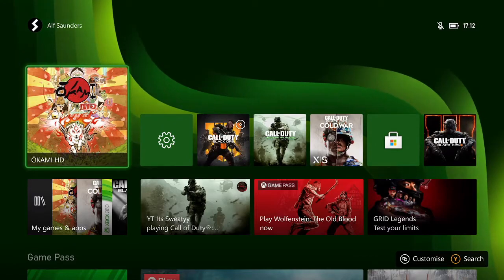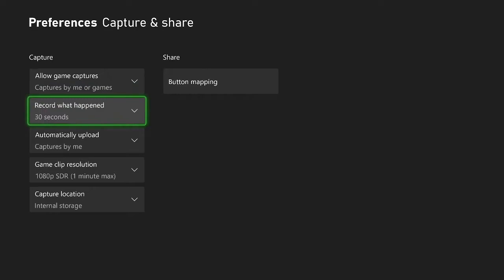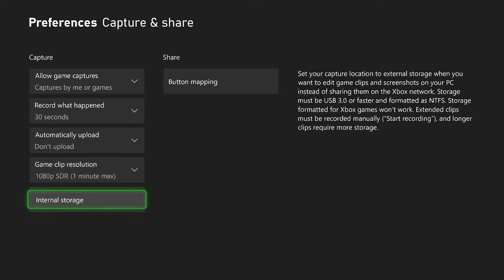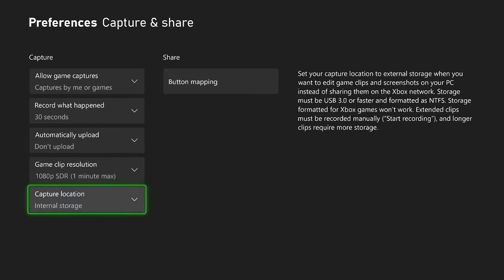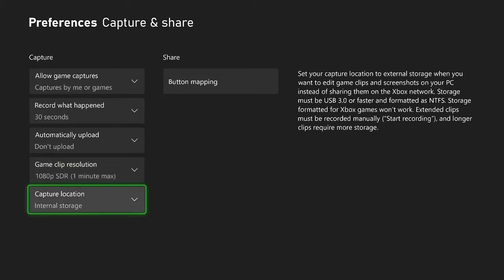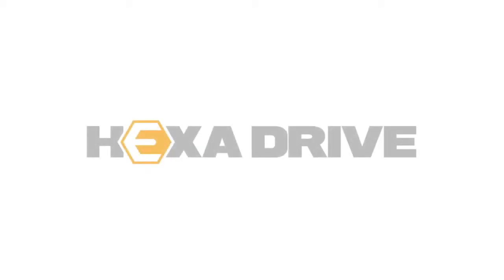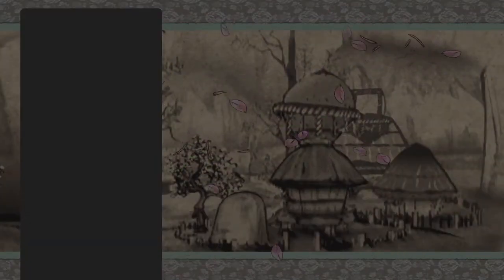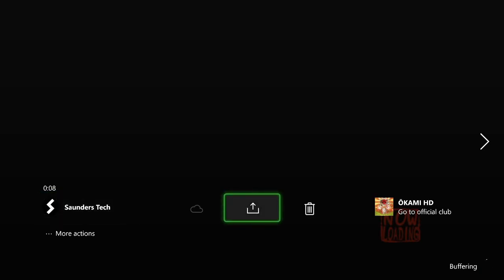How To Record The Screen on the Xbox Series S & extend MAX recording length | Full Tutorial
How To Record on Xbox Series S | Easily Screen Record on Xbox Series S & share the footage! Do you own an Xbox Series S and want to record on the console? If so, this video is for you! I will teach you how to record the Xbox Series S screen in this tutorial. It's very easy to screen record on the Xbox Series S, however by default, you will only be able to record for up to a minute. This tutorial won't just cover how to record on Xbox Series S, but also how to extend the maximum recording length available on the Xbox Series S console, with some tips & tricks!